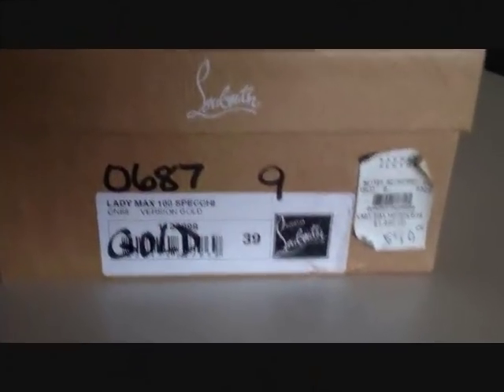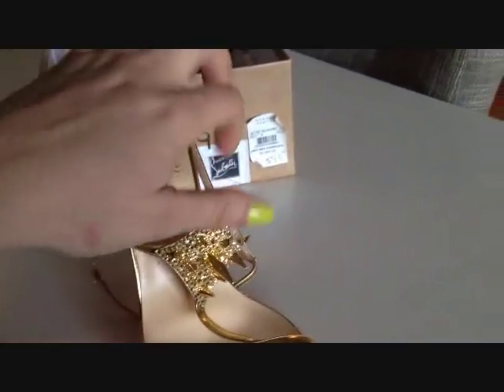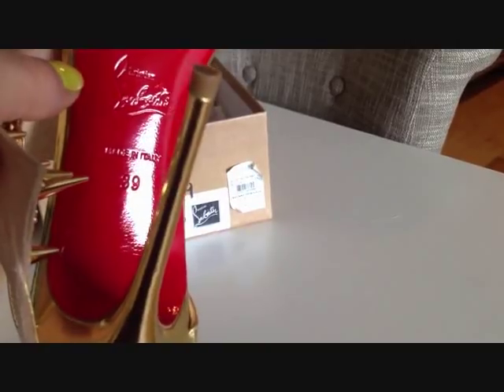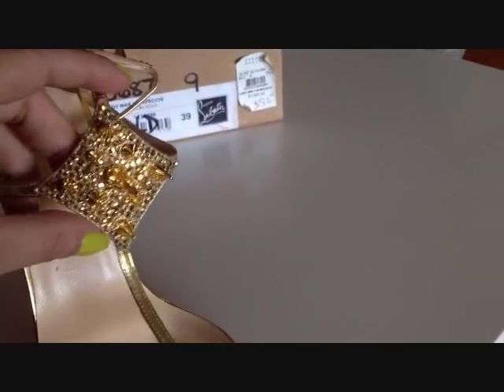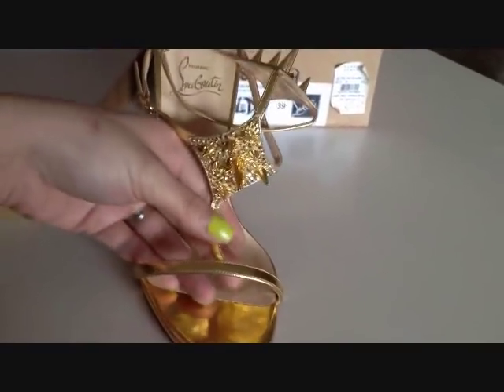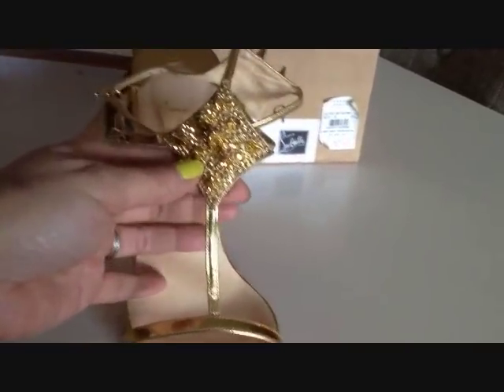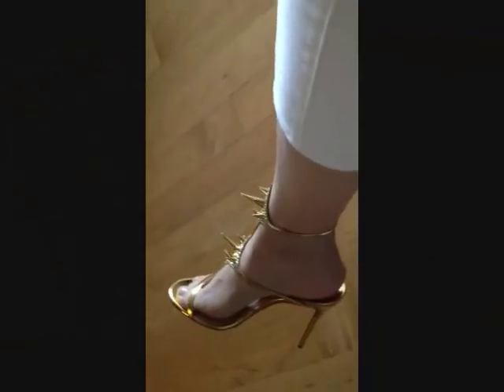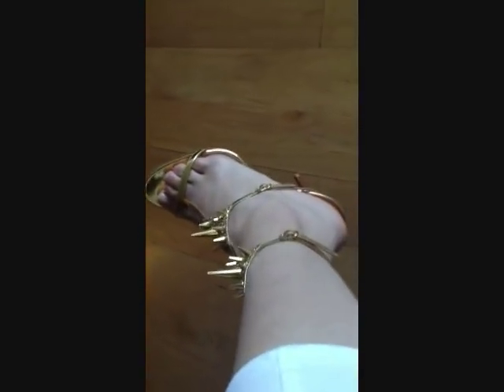Louboutin Gold Ladymax review unboxing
unboxing and review of louboutin Ladymax